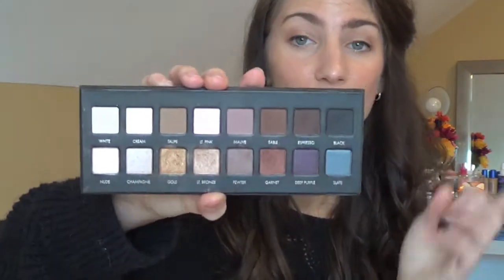Products Worth The Hype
Here are the products you've probably heard tons of great things about & really did perform fantastically!!! Hope you enjoy!

Products Mentioned:
Urban Decay Naked & Naked 2
Lorac Pro Palette
Hourglass Ambient Lighting Powder - Radiant
Urban Decay Setting Sprays
Maybelline Baby Lips
Clarisonic Mia
Batiste Dry Shampoo Deep & Dark Brown
St. Tropez Bronzing Mousse

samanthann92